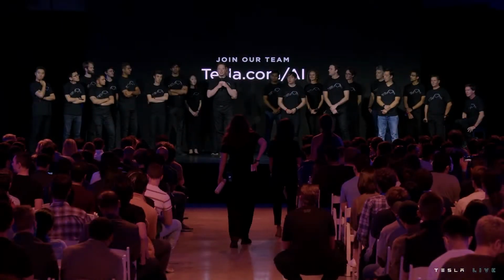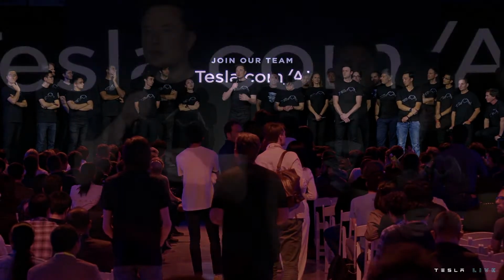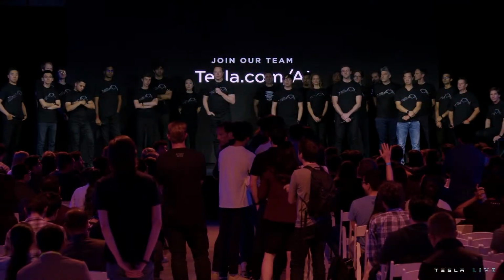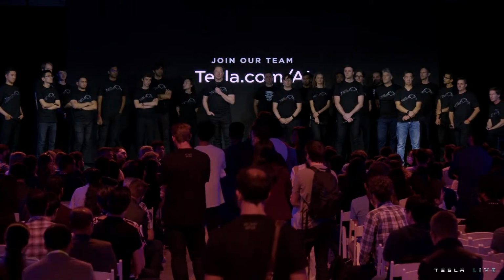Q&A TESLA AI Day 2022 - Question and Answer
Tesla AI day is here, this is the Question and Answer period of the presentation.